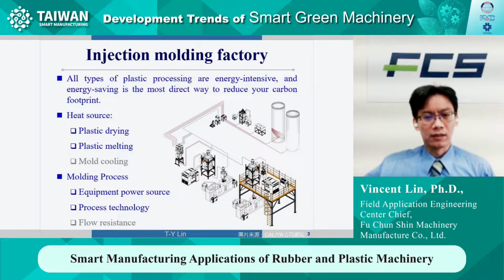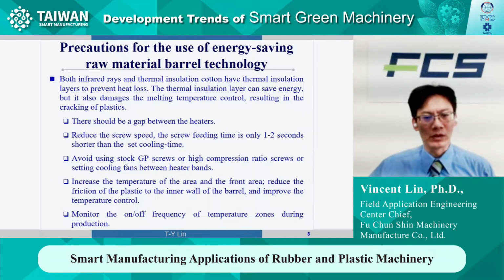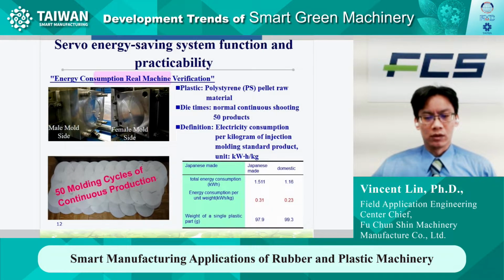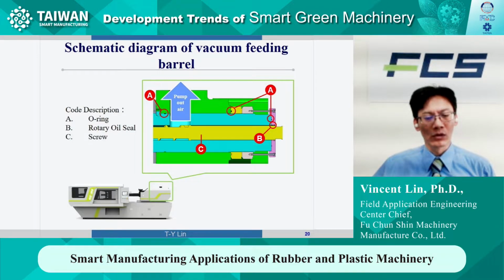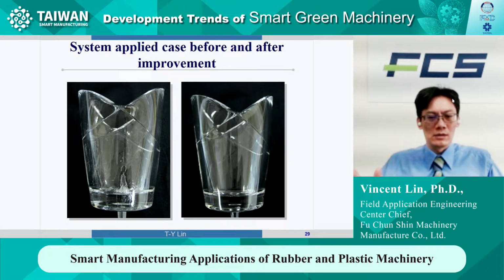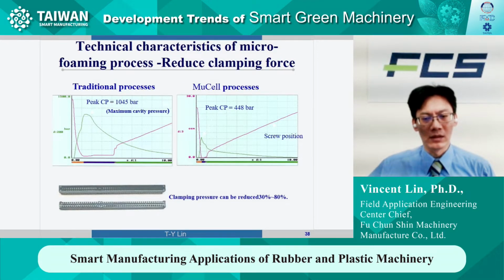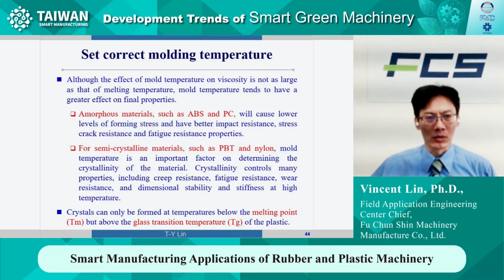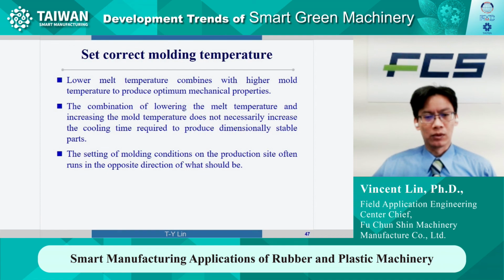Smart Manufacturing Applications of Rubber and Plastic Machinery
Economic Opportunities in Low Carbon – Development Trends of Smart Green Machinery
📍 Section 2：I Smart Manufacturing Applications of Rubber and Plastic Machinery
👉 Vincent Lin, Ph.D.  Field Application Engineering Center Chief
Fu Chun Shin Machinery Manufacture Co., Ltd.